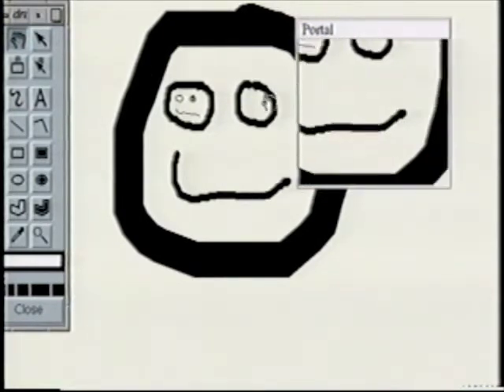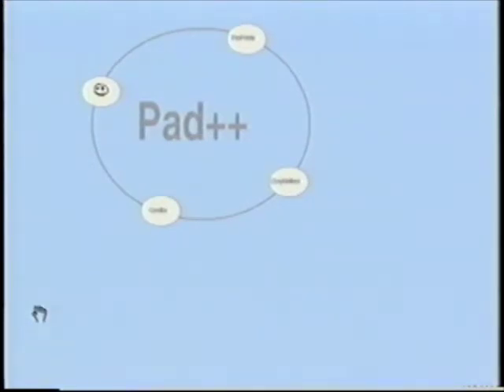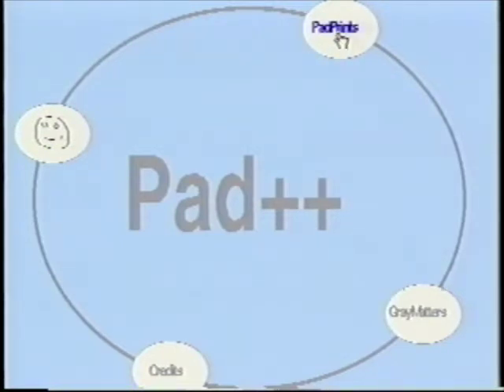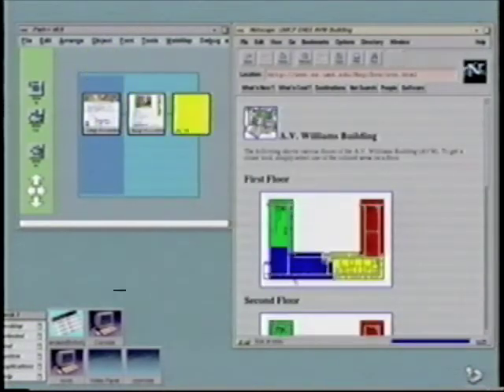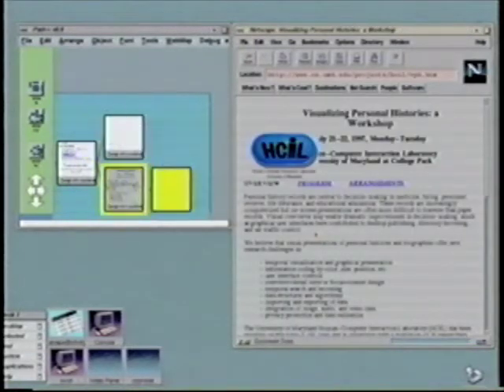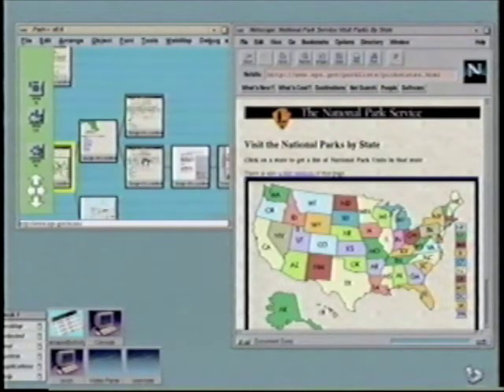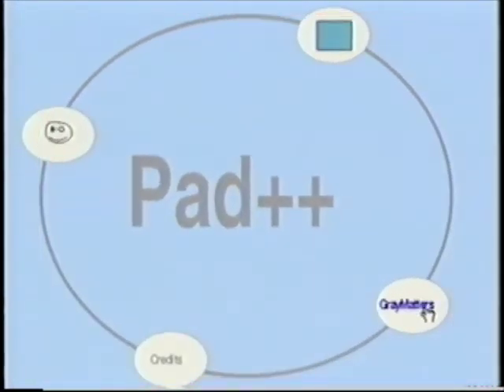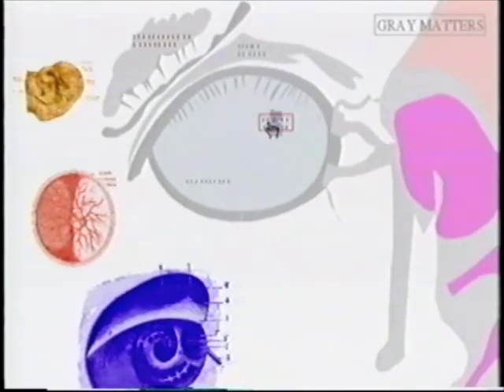Pad++ with PadPrints and GrayMatters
Pad++ was my second zoomable user interface (ZUI) toolkit (after PA3D).  It was written in C++ and hooked up to the Tcl/Tk scripting language.  This video shows the PadDraw authoring program along with PadPrints and GrayMatters.  PadPrints was a web browser that displayed each page that you looked at on the zoomable surface, and let you navigate spatially between pages.  GrayMatters was a hypertext fiction authored by Noah Wardrip-Fruin.